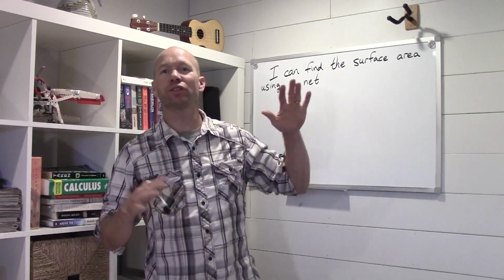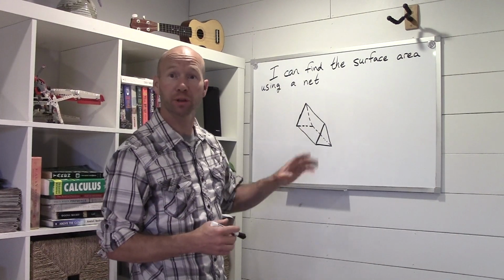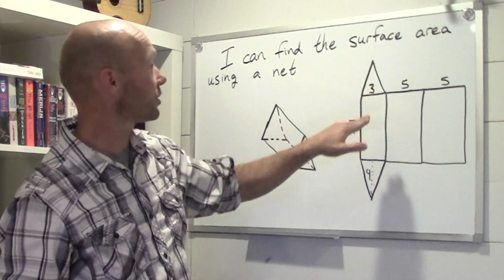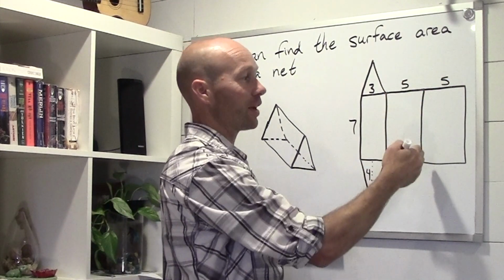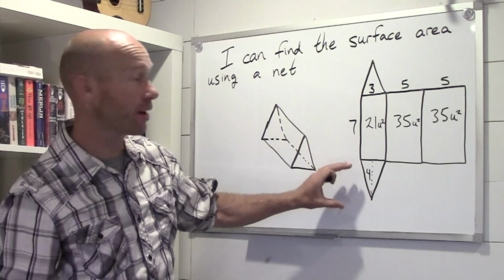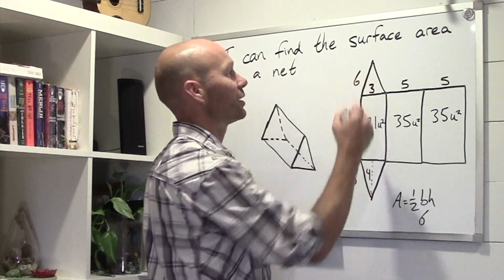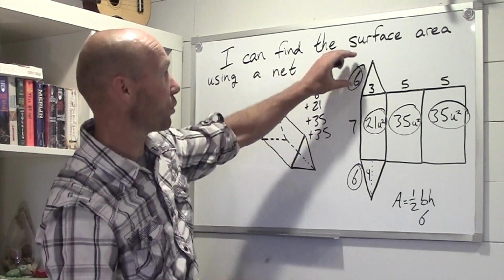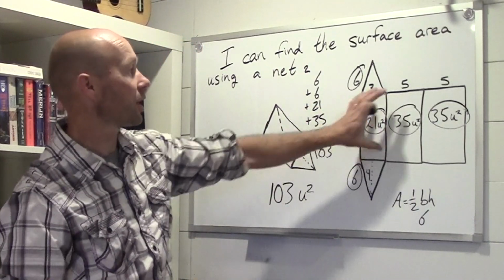Week 7 Video 2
Washington Middle School 6th Grade Math